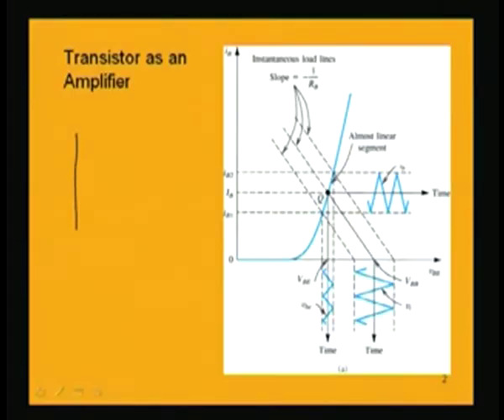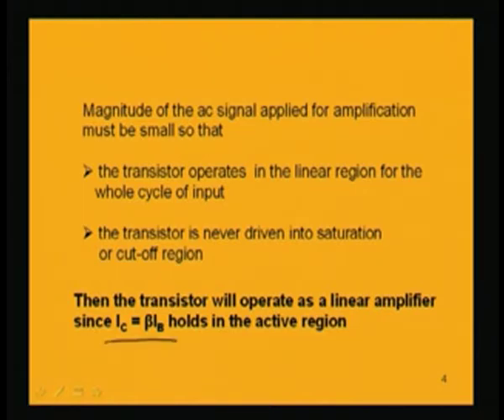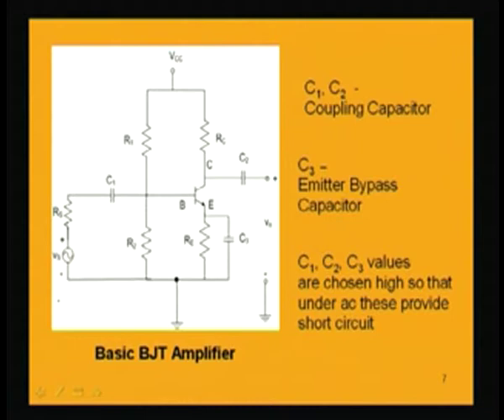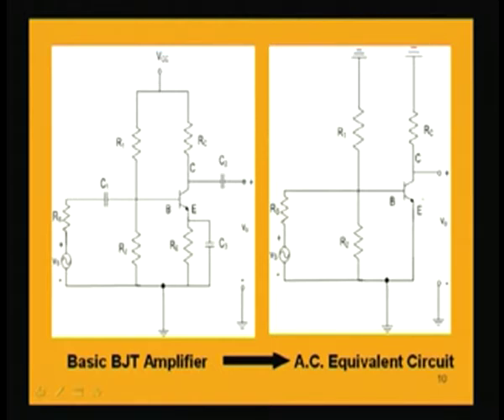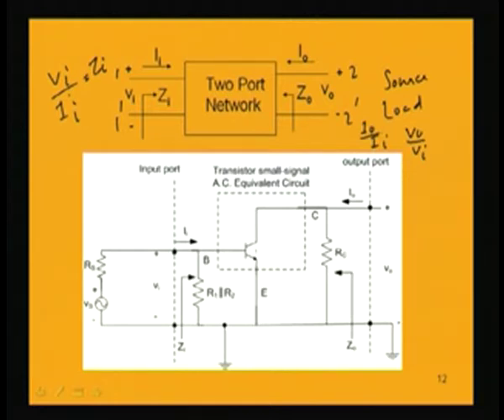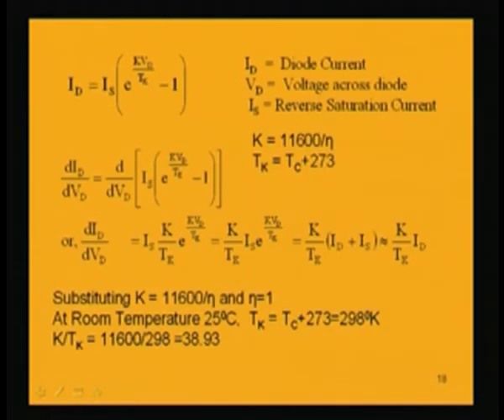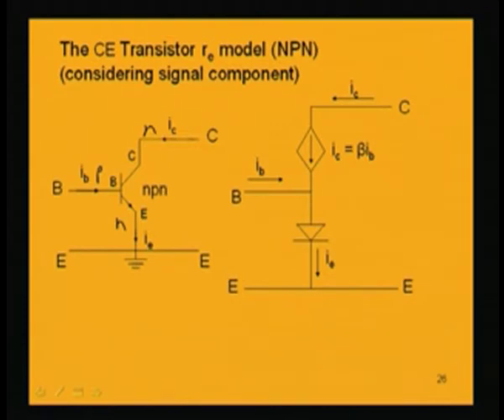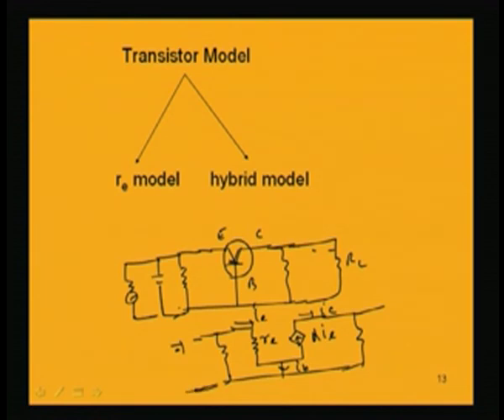BJT Small Signal Analysis